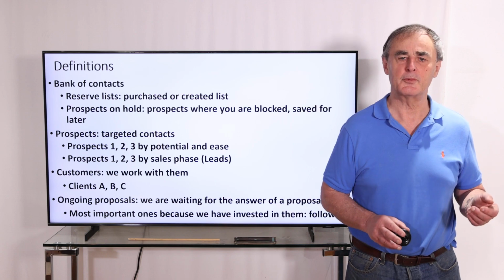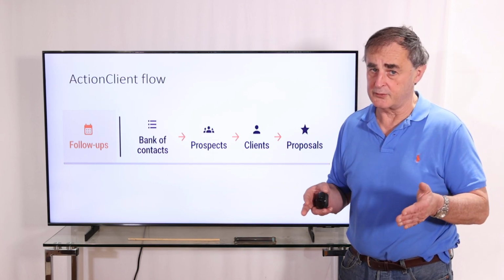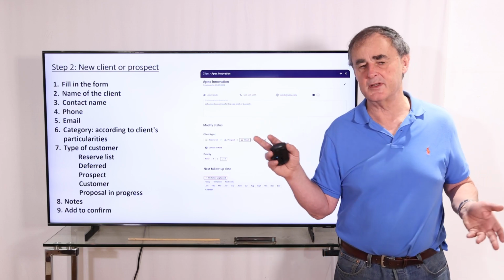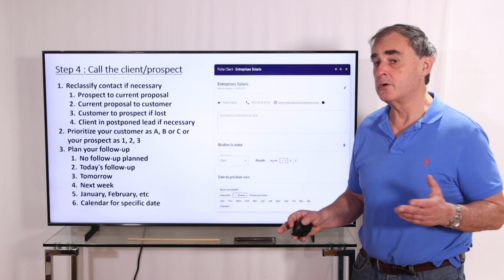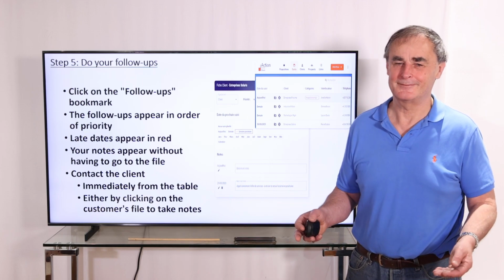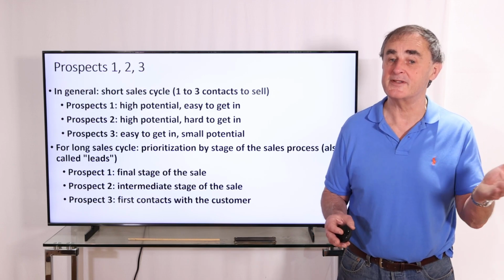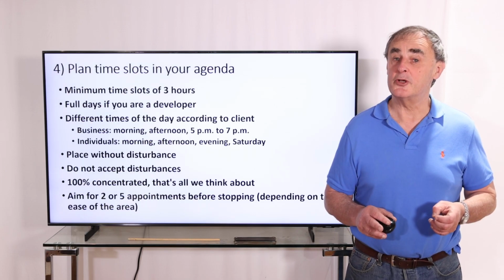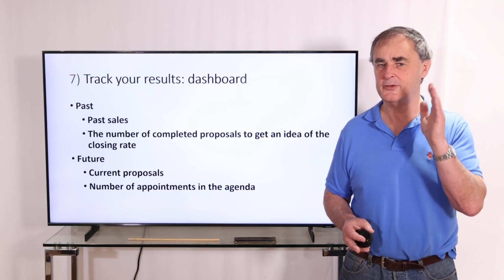How our CRM ActionClient works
Explanation of how a simple CRM works.